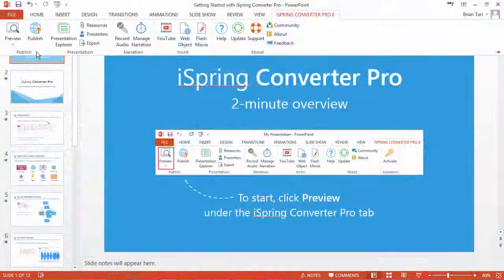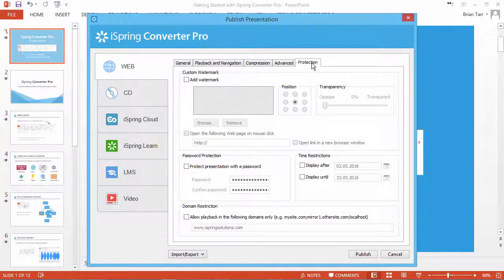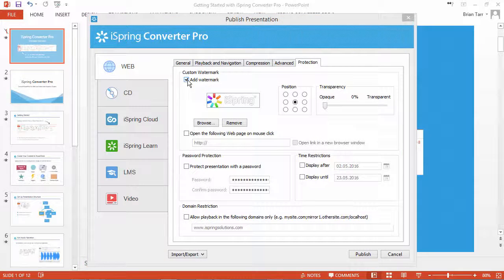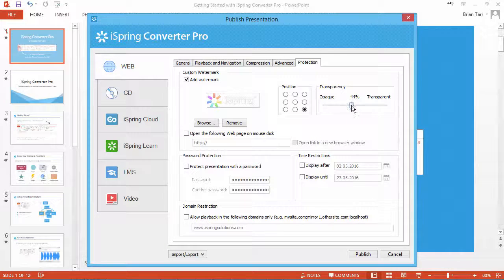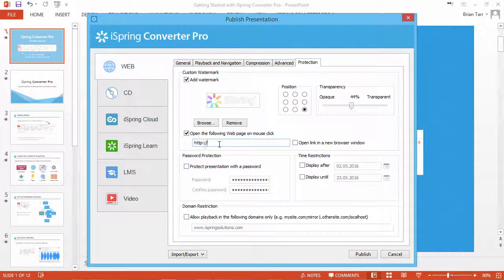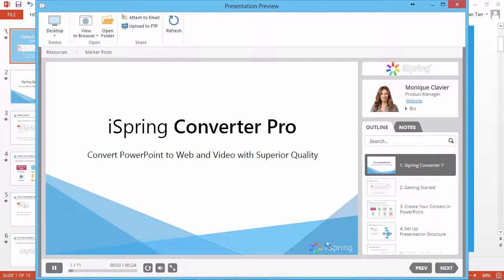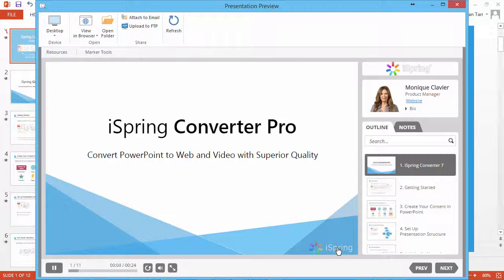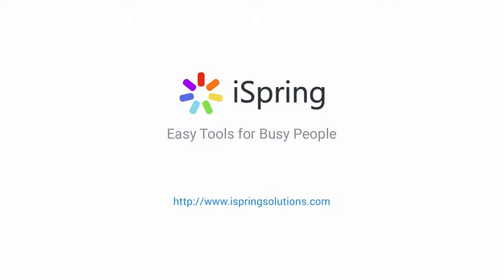How to Add a Watermark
This tutorial shows you how to add a watermark to your online presentations.